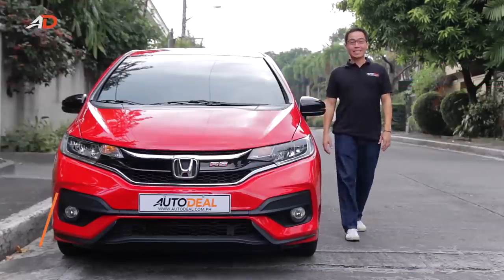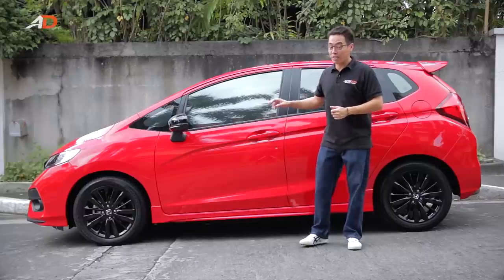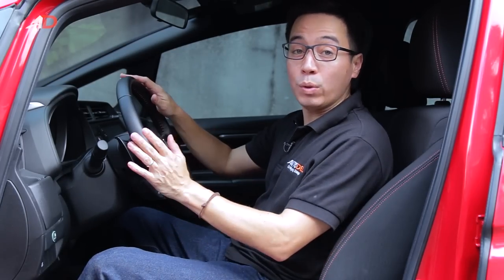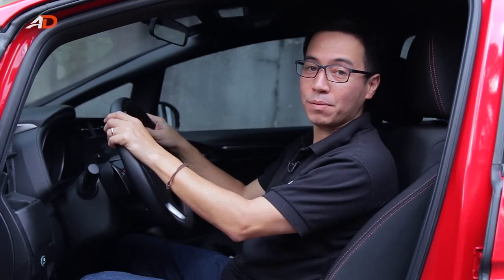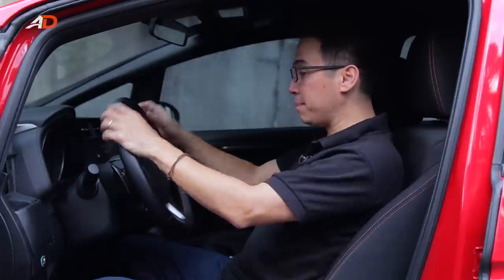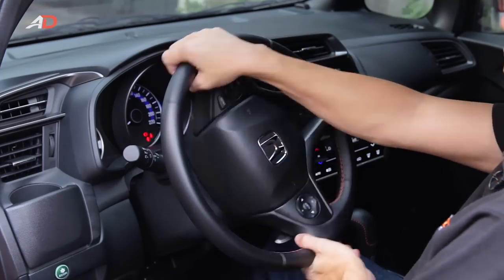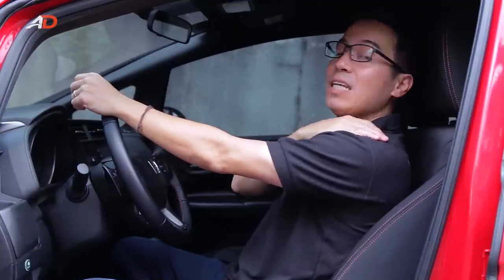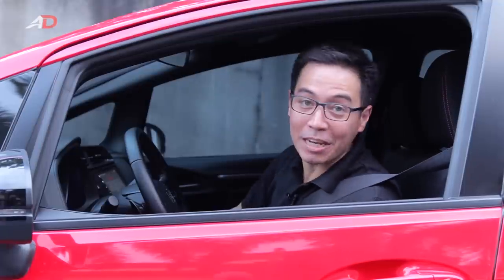Driving Position - Basics and Beyond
If you think that driving is just about being behind the wheel and going to your destination, you’re wrong. Let Caco show you one of the most important parts of driving – getting yourself into the ideal driving position.